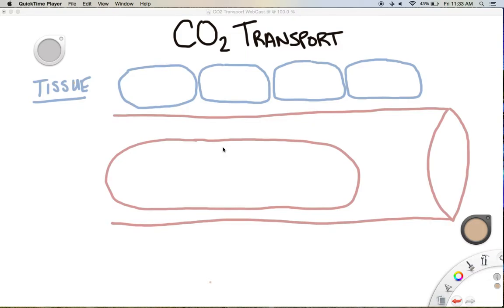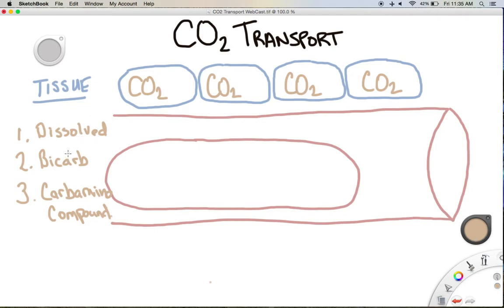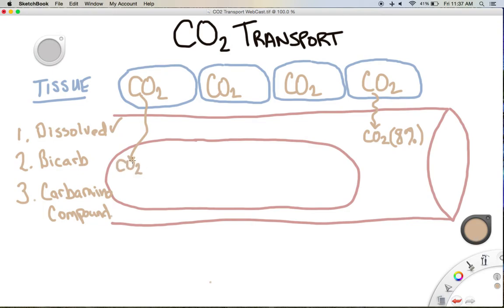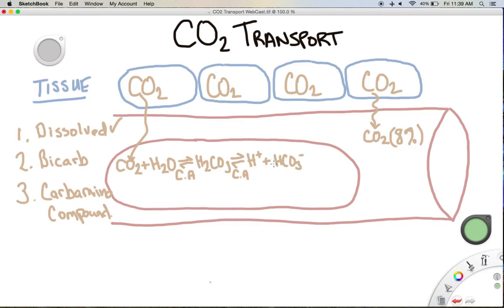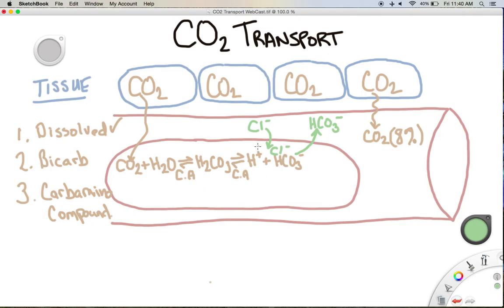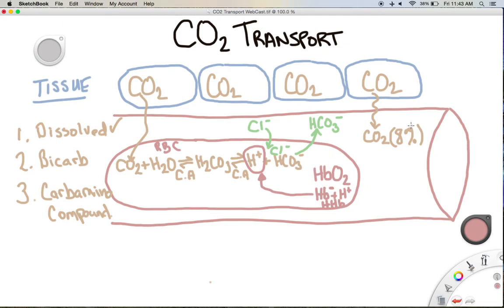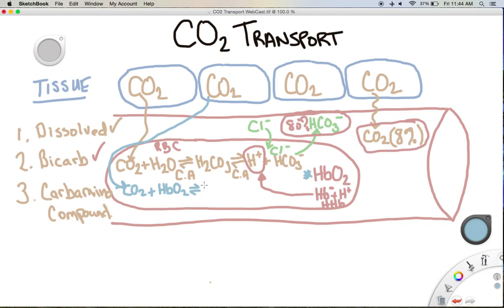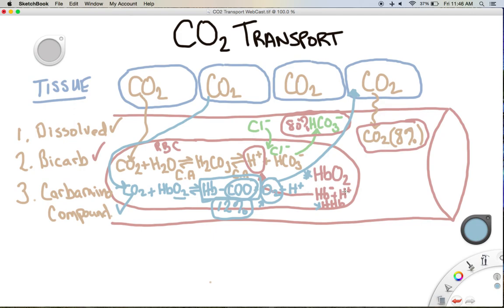CO2 Transport WebCast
Brief review of CO2 transport from tissue (I didn't go into solubility for the sake of time)